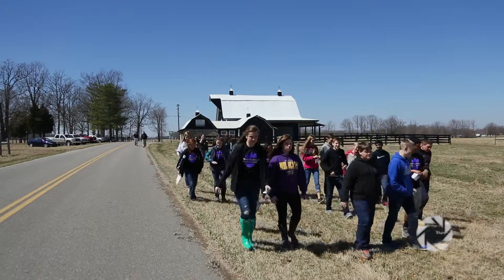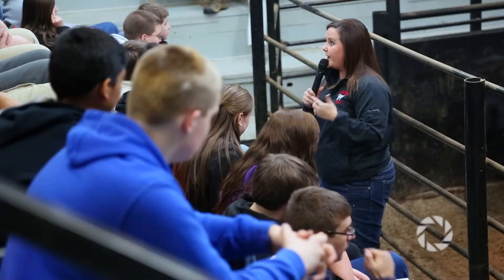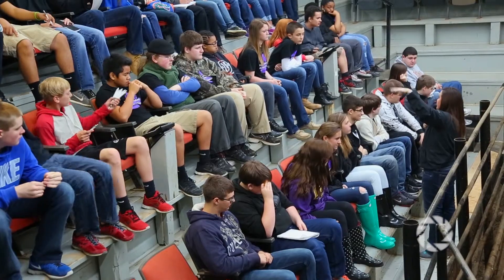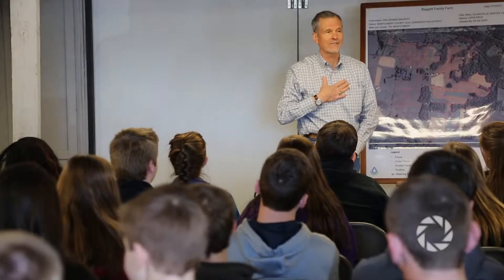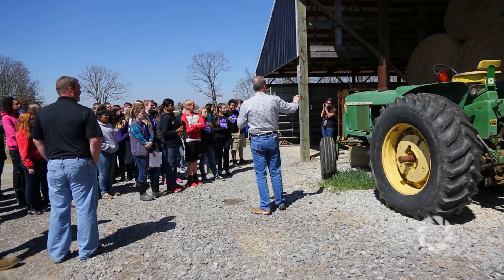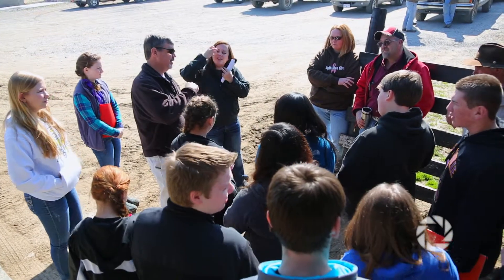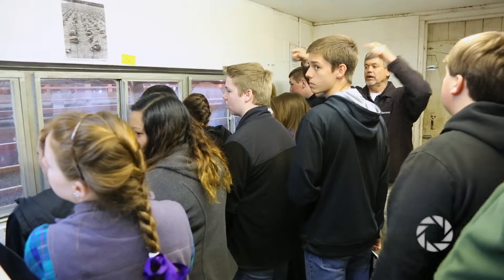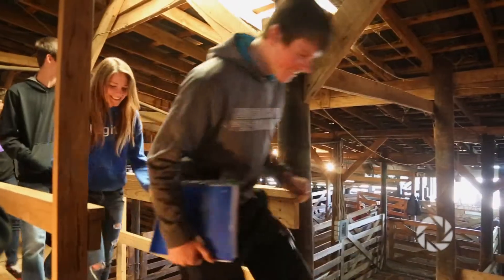CHS Academy Learns About the Cattle Business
The Academy of Business and Finance at CHS took a field trip to learn about the differences between grass fed and grain fed cattle.